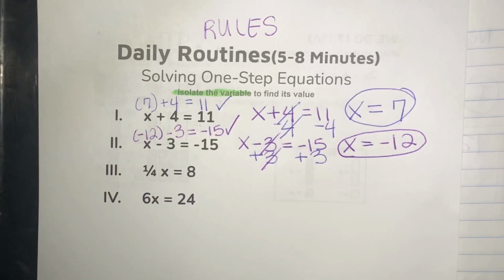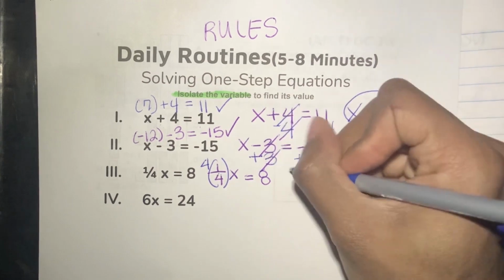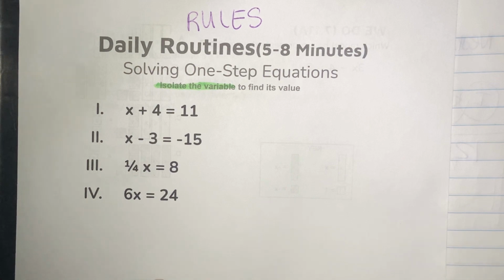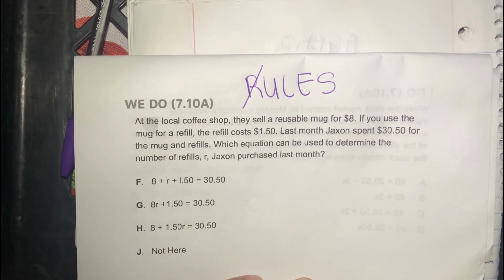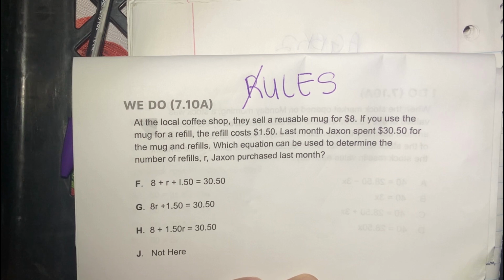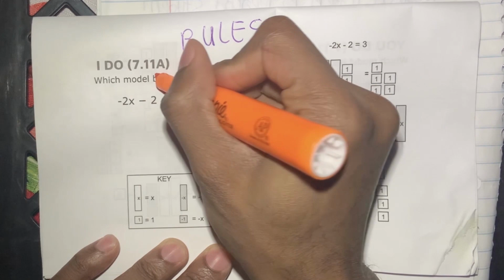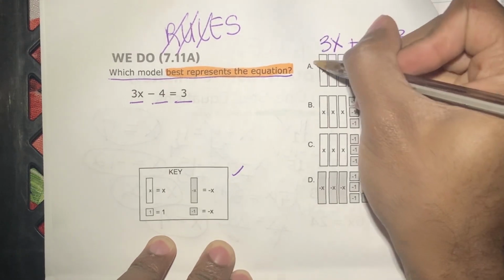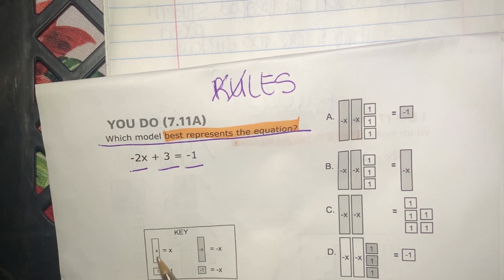Week 15 Lesson 1: One Step equations, 7.11A, 7.10B